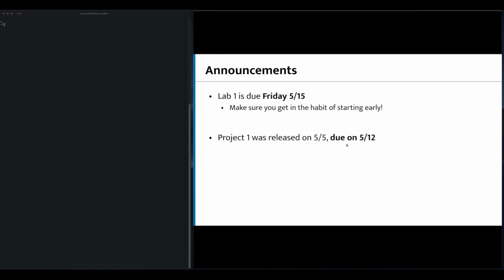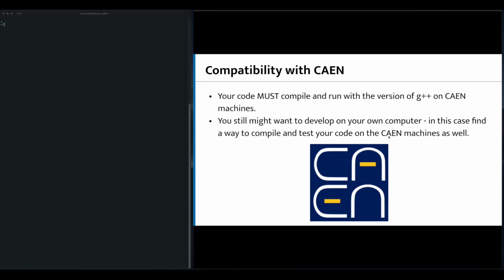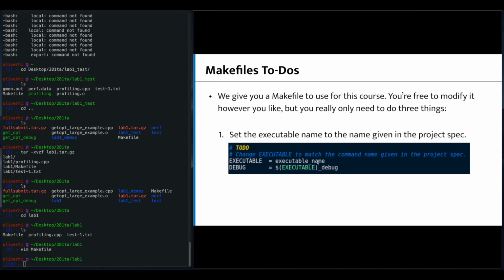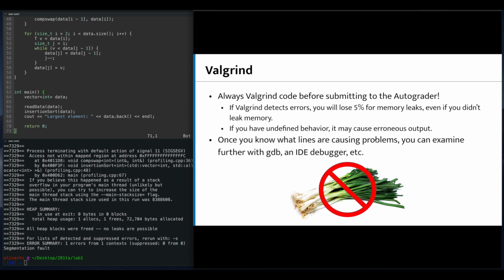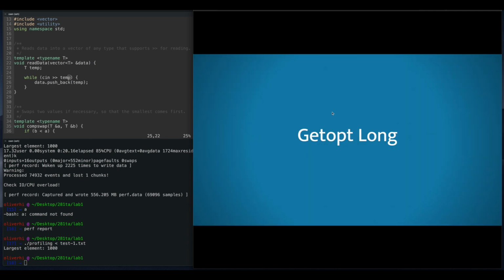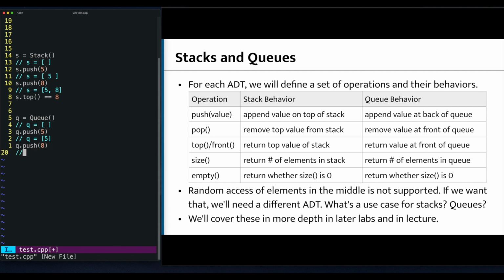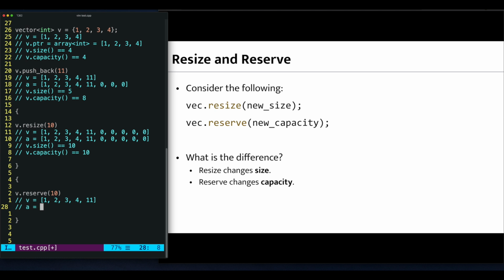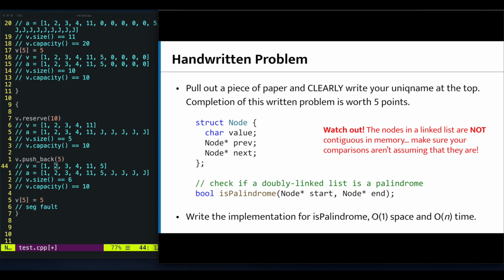Lab 1 - Full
Sorry about the last upload being too short. I was having some recording issues on my computer, so I had to splice together a few different clips but hopefully it isn't too obvious.